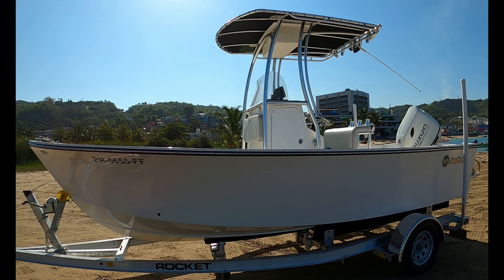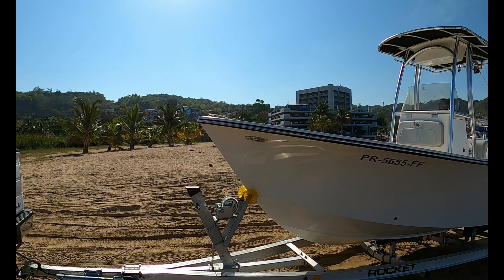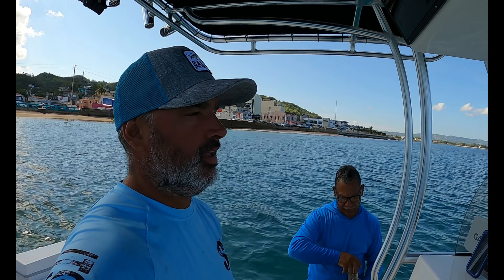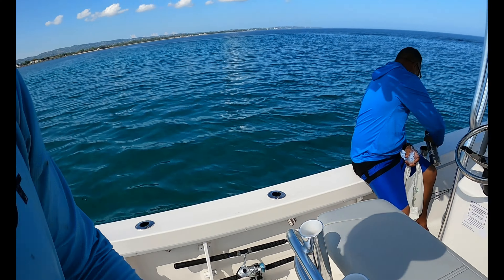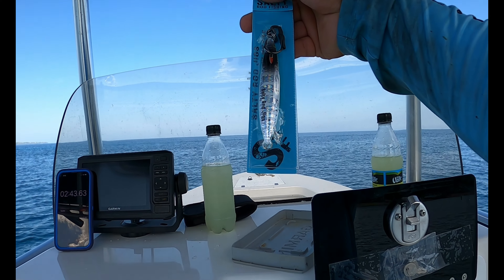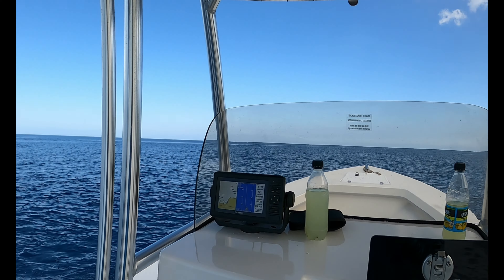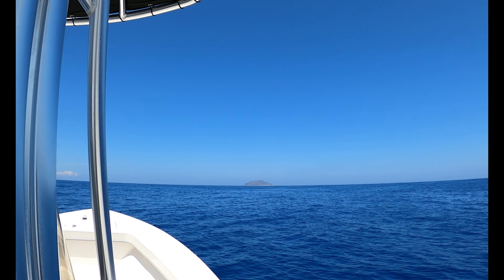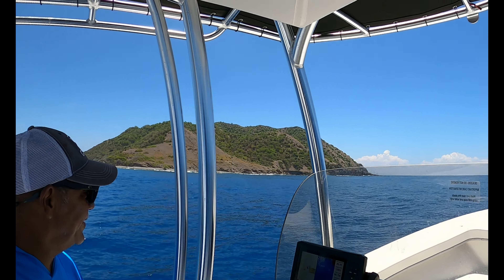New Maycraft Suzuki 140 Engine Break In.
My friend Carlos invited me out with him while he completed the break in for his new Suzuki 140hp Engine